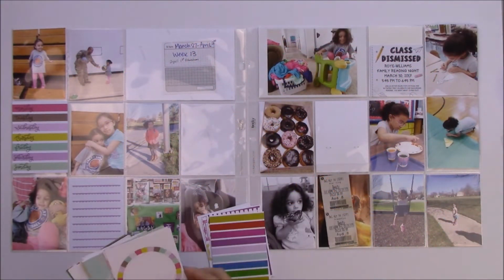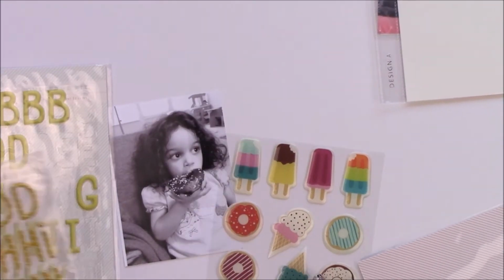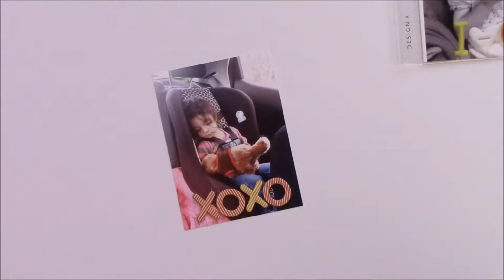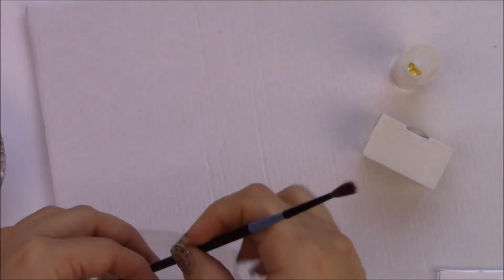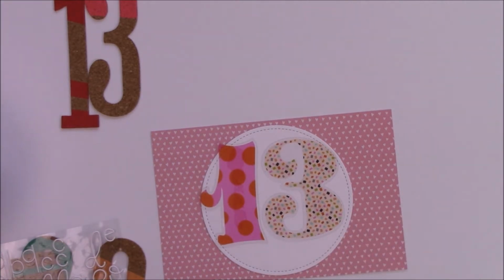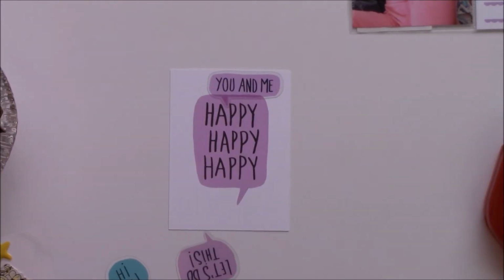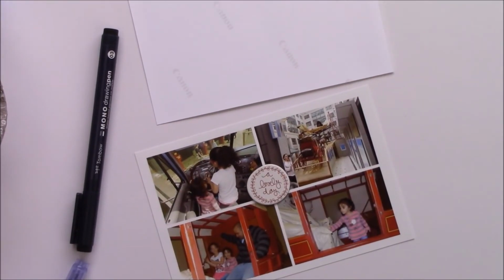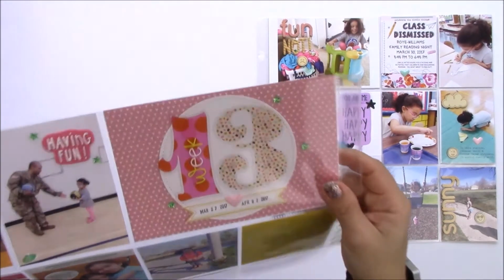Project Life Process Video with the Oh Deer Me Kit from Freckled Fawn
Project Life Process Video using Freckled Fawn and Tombow USA Products.

Periscope: JennieGarciaN

Follow Freckled Fawn on Social Media!